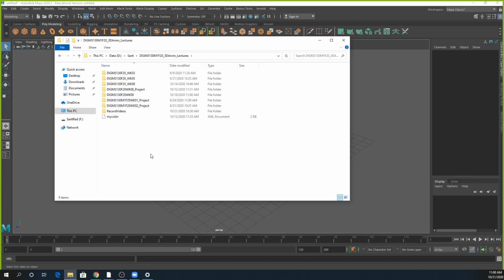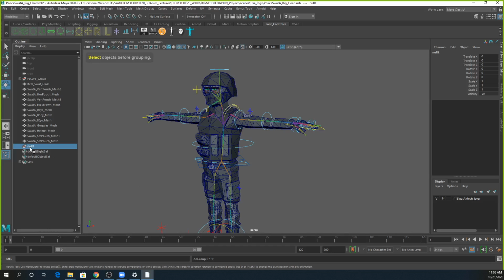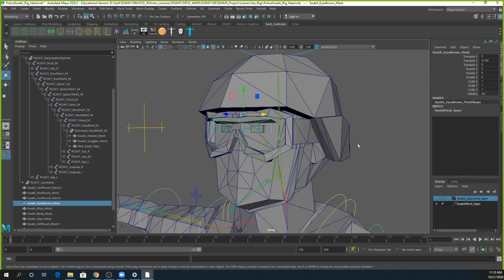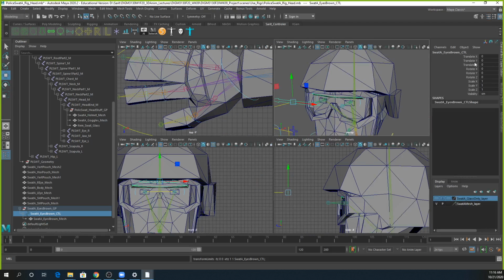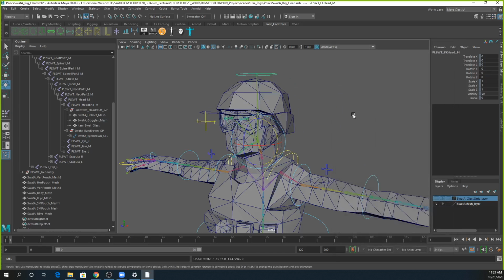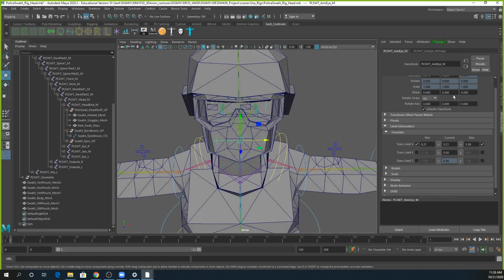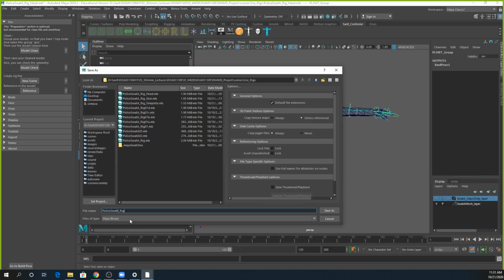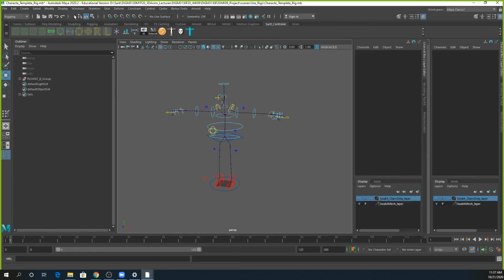DIGM3130M1F20 WK09 04 Extra Head CTL